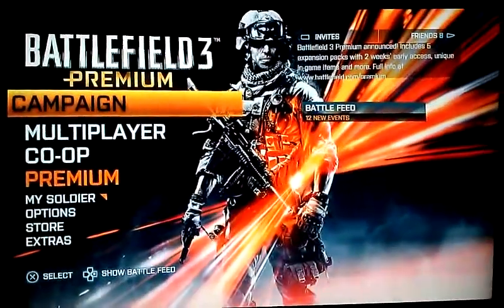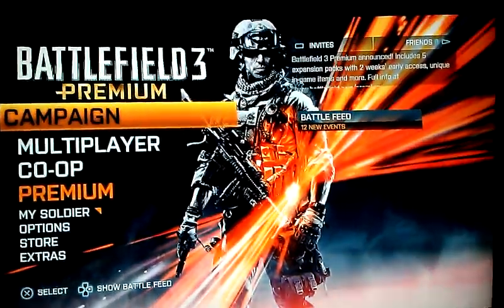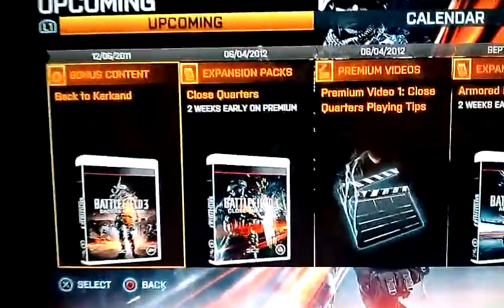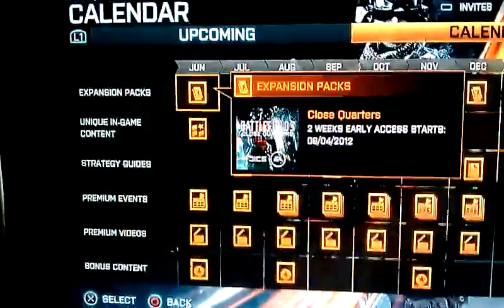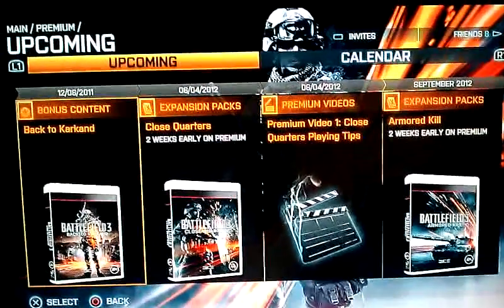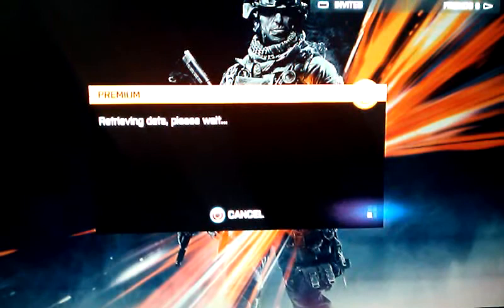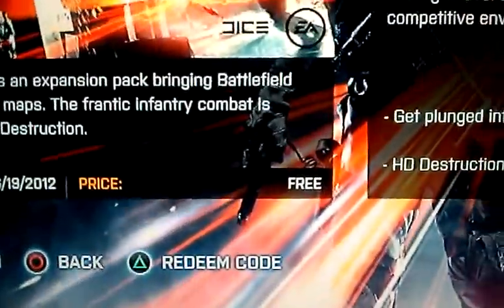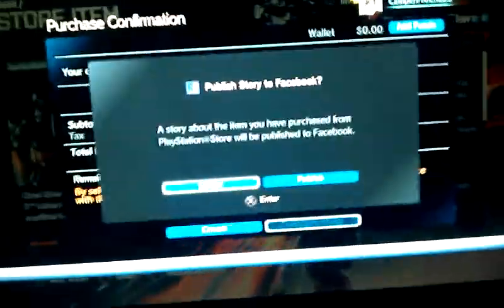Battlefield 3 Close Quarters and Premium.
It is here